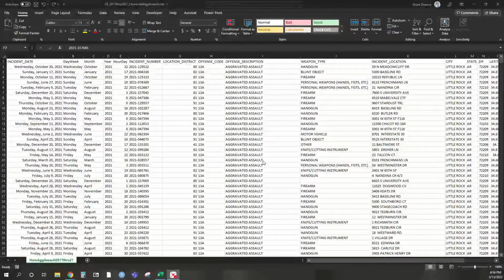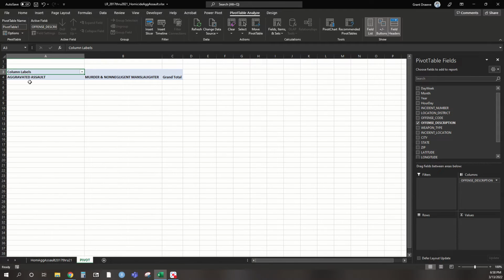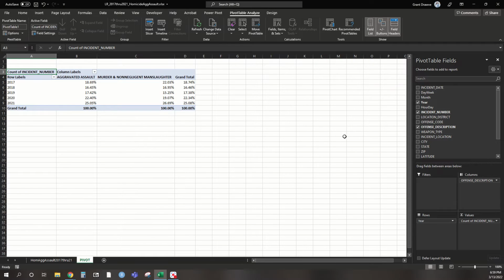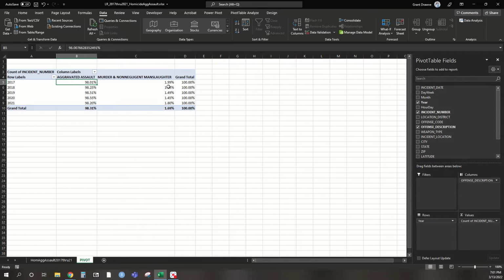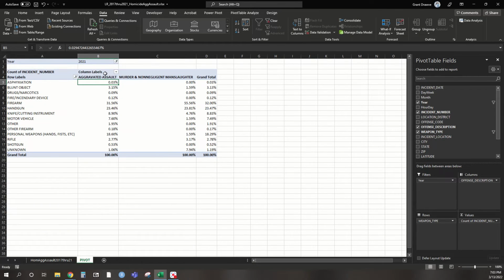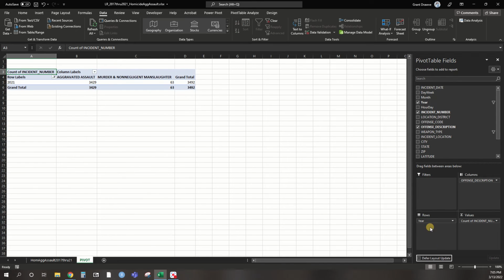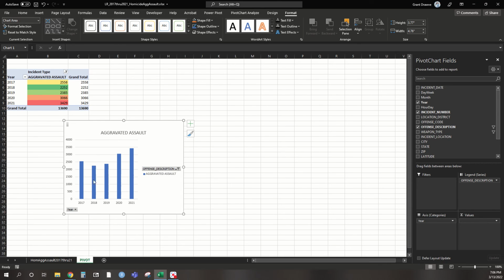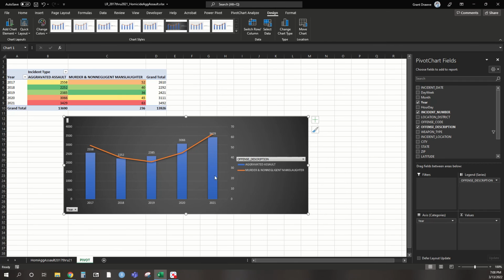Excel Pivot Table - Percent Row Total & Column Total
An additional video on how to construct a PIVOT Table in Excel then show the values as a percent of either the Row or Column Total. I go over the interpretation of these and the differences based on if you are using Row or Column. I briefly provide an example of how to insert a Chart based on the Pivot Table with a secondary axis.
Data: data.littlerock.gov